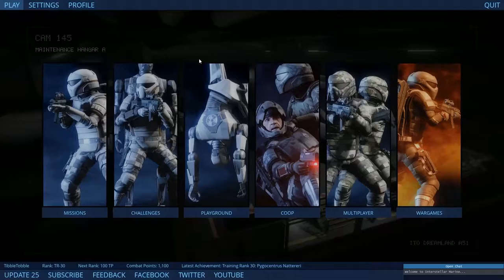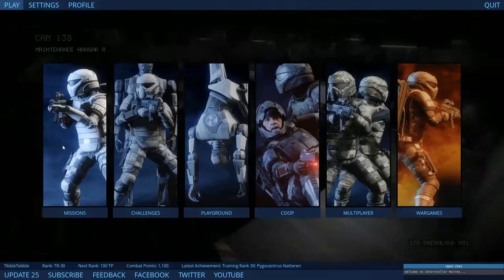Tibble Tobble Plays: Interstellar Marines